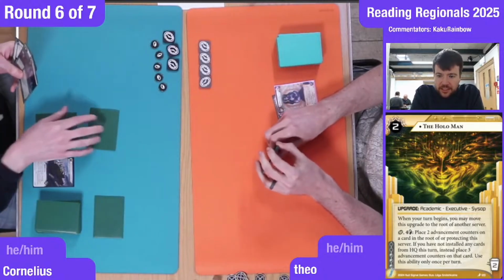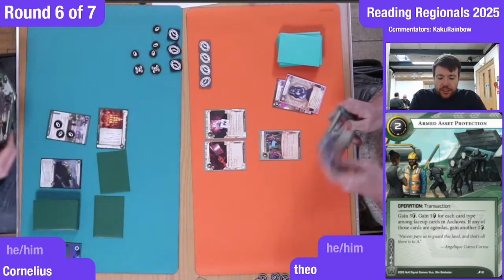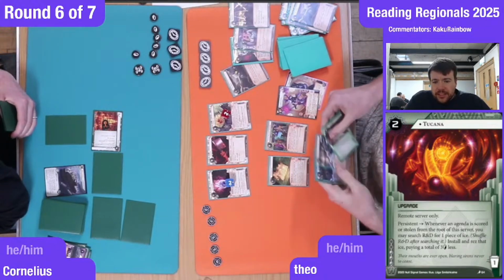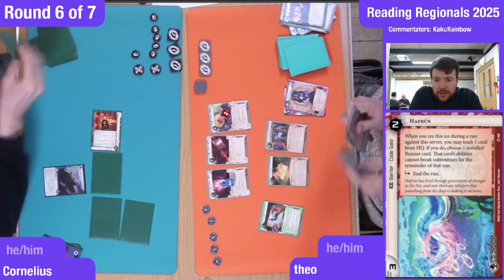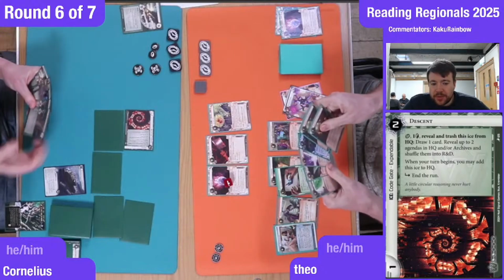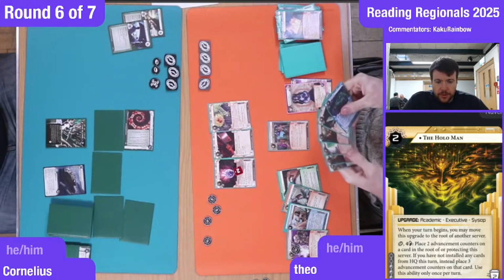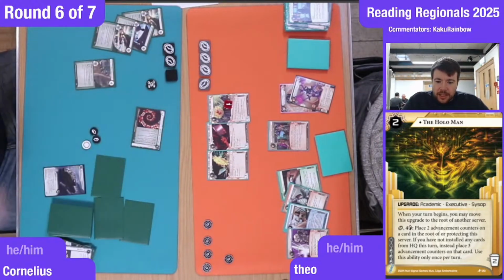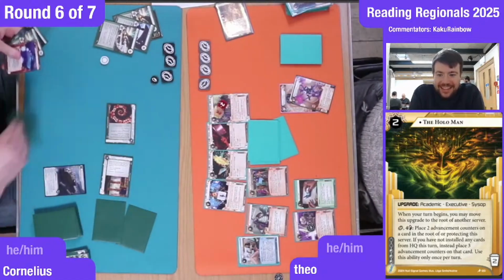Hoshiko vs. Ob - Round 6 - Netrunner Reading Regionals 2025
Watch this high-stakes battle between Hoshiko and Ob in Round 6 of the Netrunner Reading Regionals 2025!

📌 Tournament Info:
📅 Event: Netrunner Reading Regionals 2025

🎥 Recorded from our live tournament stream
🃏 Competitive Android: Netrunner gameplay

💬 Join the Netrunner Community!